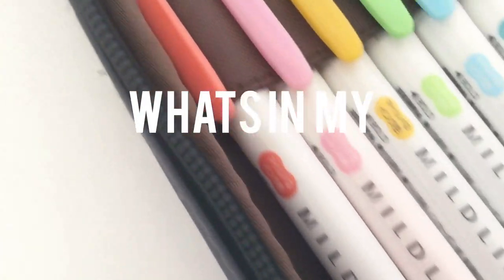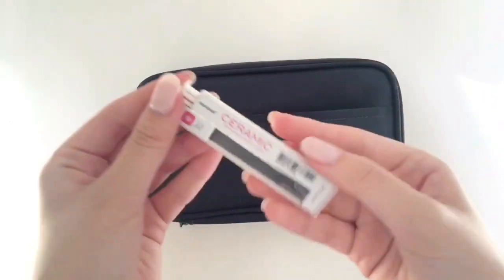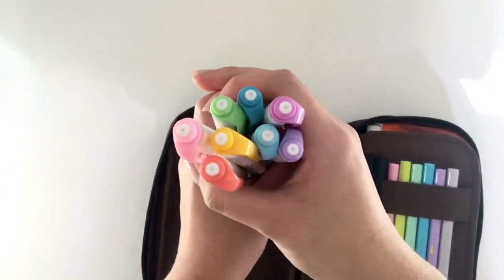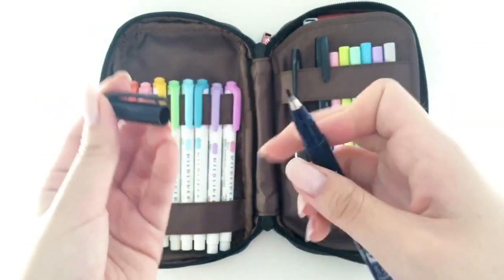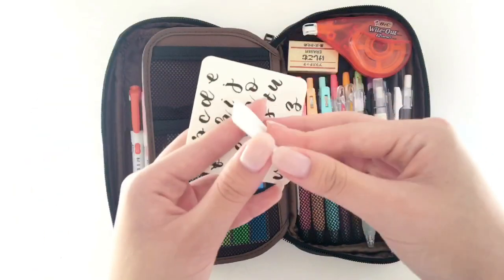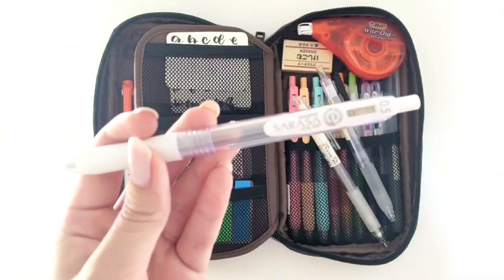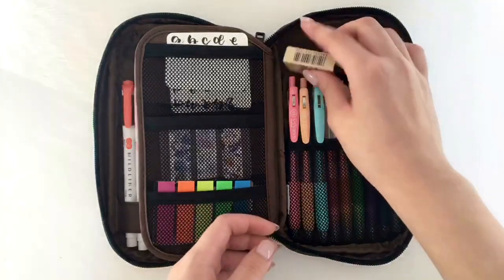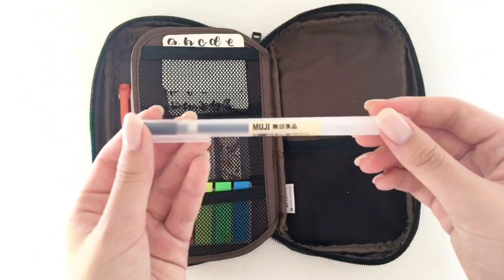what’s in my pencil case ✏️ collab with christine || justinebujo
CHRISTINE:
Materials:
All materials and stationery are in the video ☺️

Joakim Kuard: Waves
Wanna One: Energetic